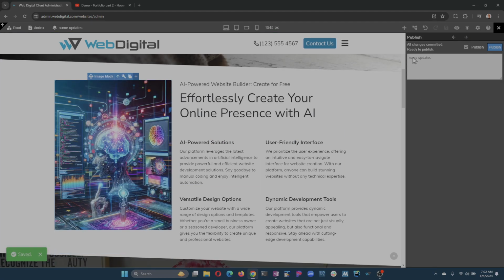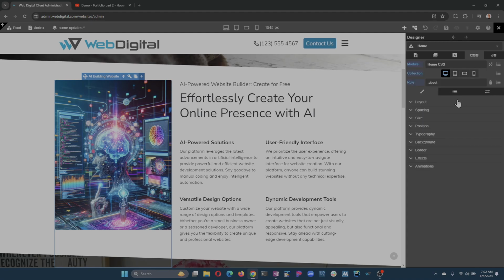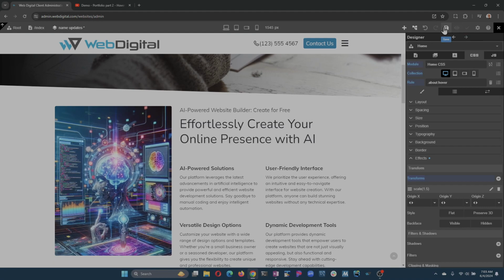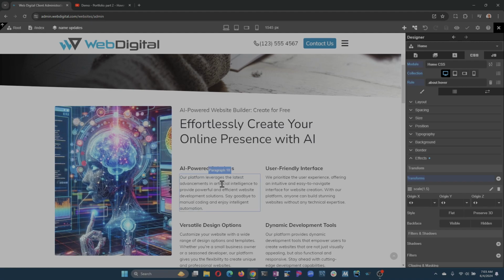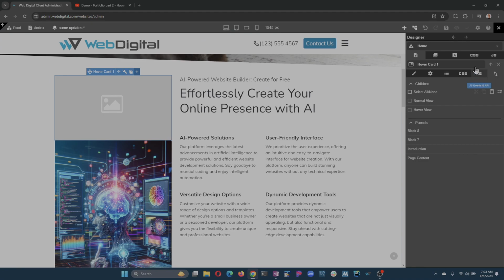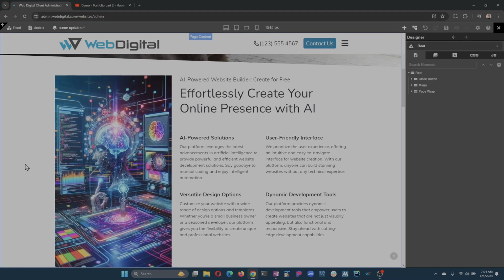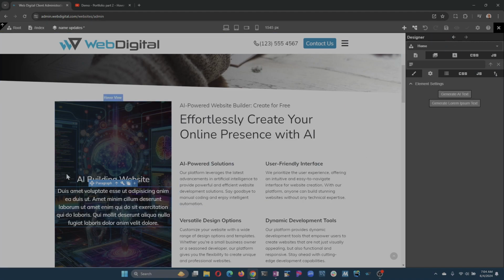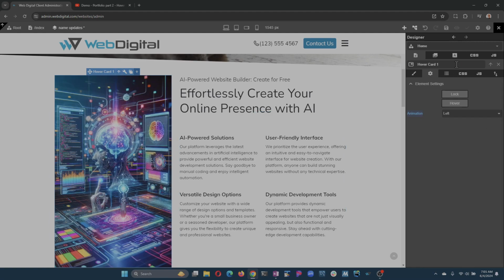CSS Hover Zoom Effect - Make Your Images POP on Hover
Learn how to create a stunning CSS hover zoom effect to make your images stand out on your website. This step-by-step tutorial will walk you through the process of adding a smooth image zoom animation on hover using CSS. Enhance user experience and engagement by implementing this eye-catching effect today!